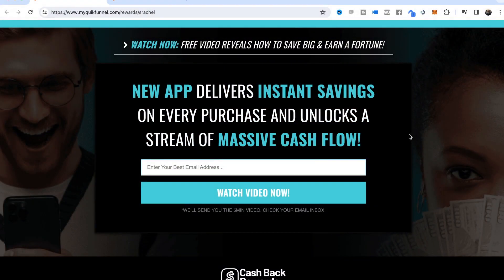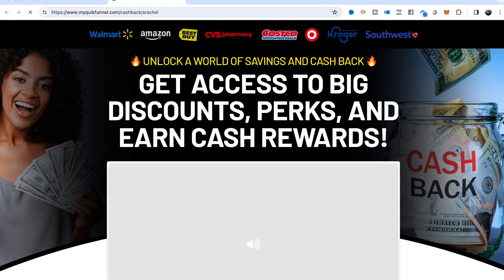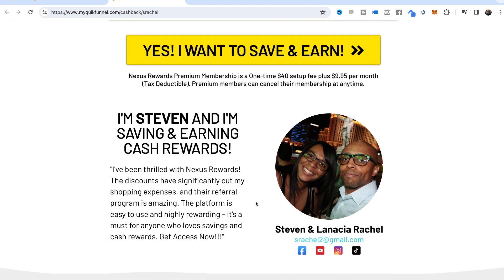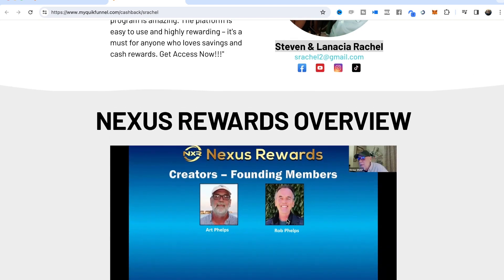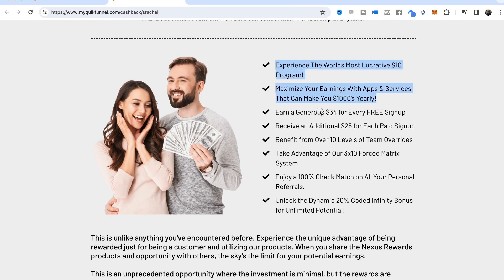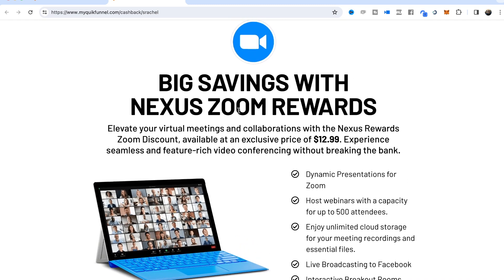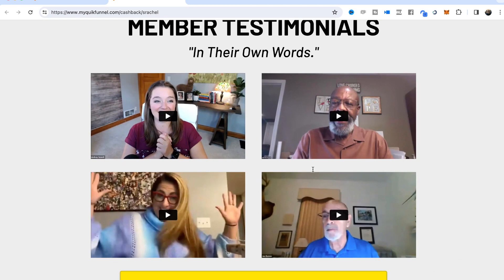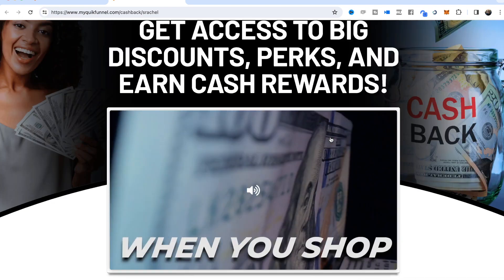Nexus Rewards | Nexus Snap | New Nexus Funnel | QuikFunnelz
In this video I talked about the new Nexus Rewards Funnel that has been added to the QuikFunnelz platform. This is a robust sales funnel that will help you to generate more leads and sales. Enjoy!